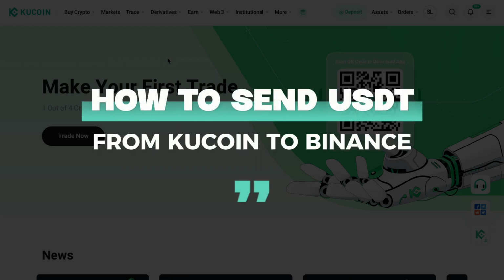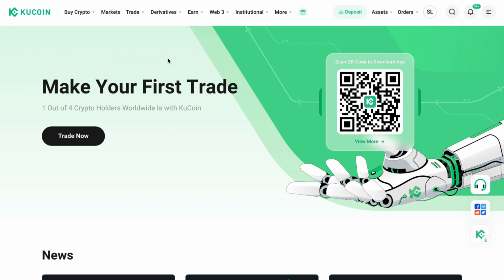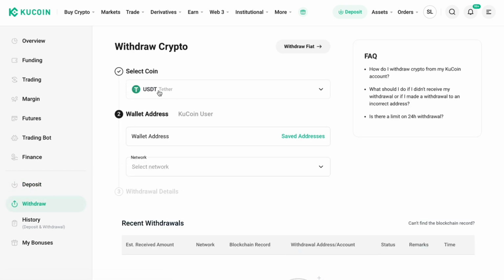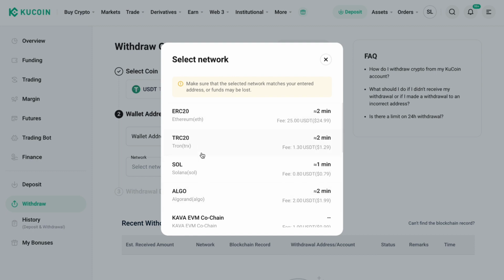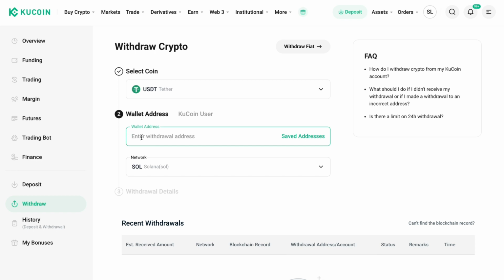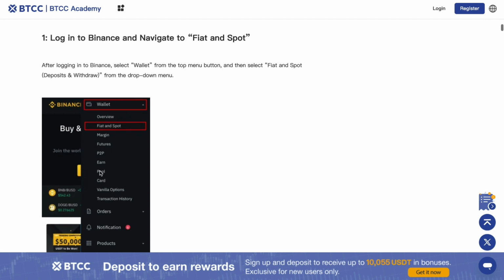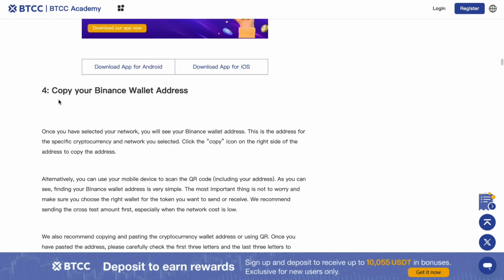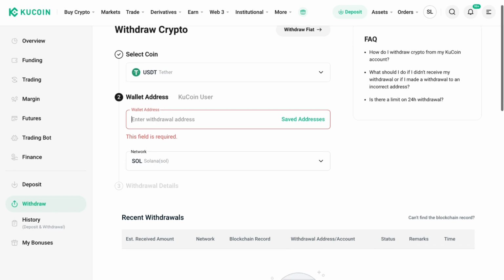How to Send USDT From Kucoin to Binance (2025)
In this video I'll show you how to send usdt from kucoin to binance.

Contents:
- how to transfer usdt from kucoin to binance
- how to withdraw usdt from kucoin to binance
- how to send usdt from kucoin to binance